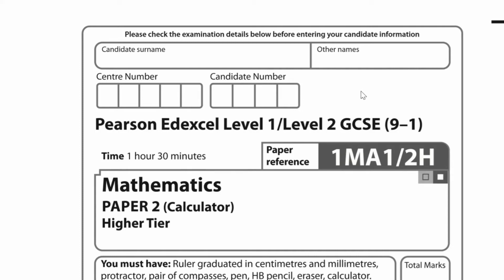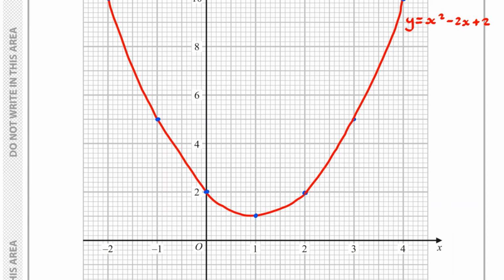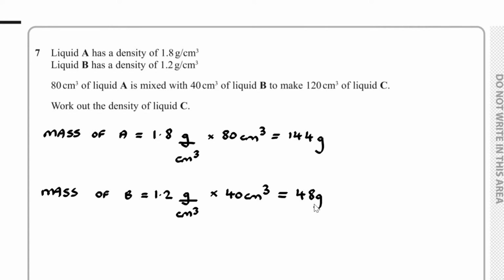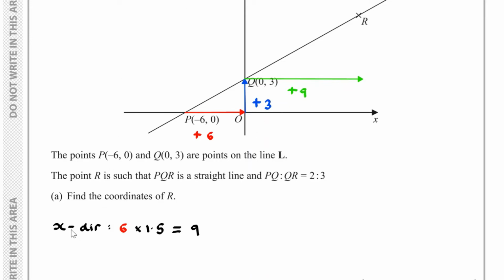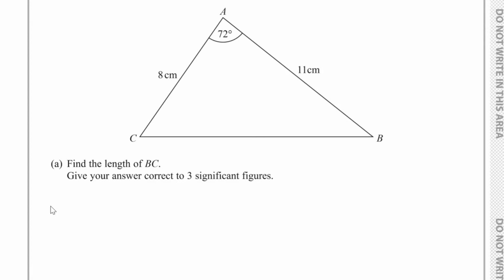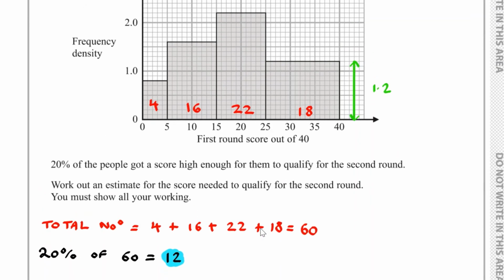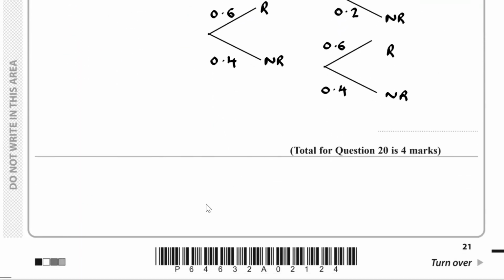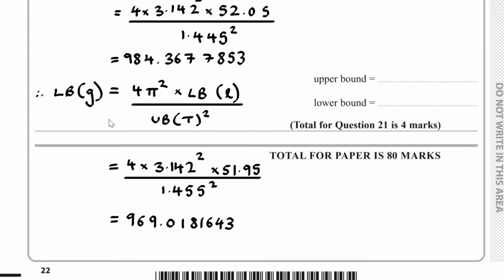EdExcel GCSE 9-1 Maths Higher November 2021 Paper 2